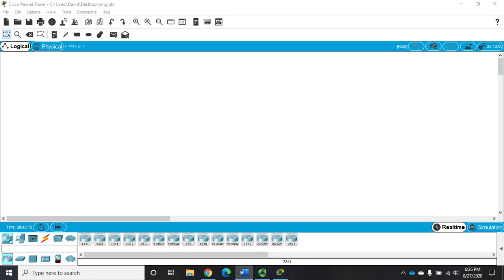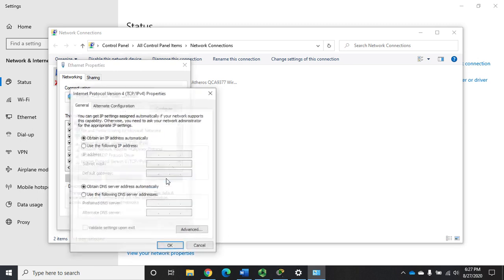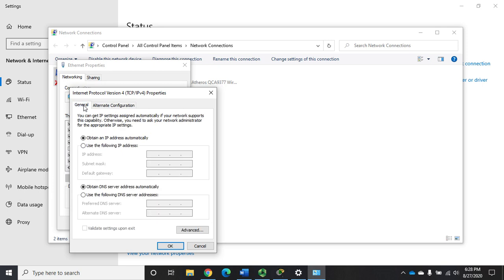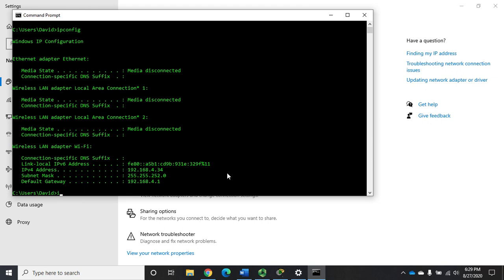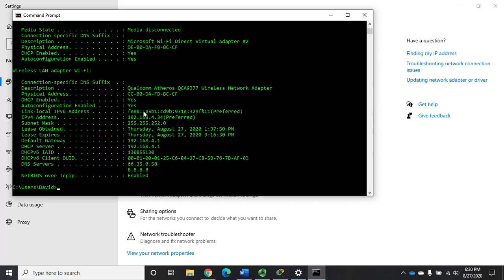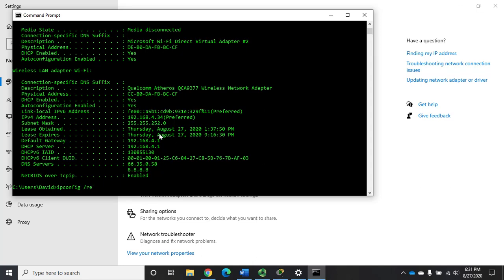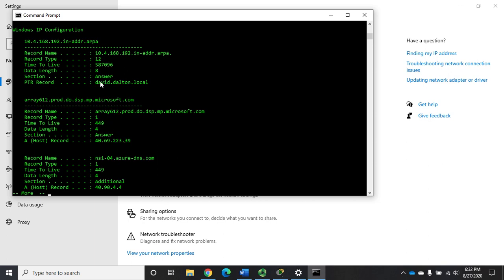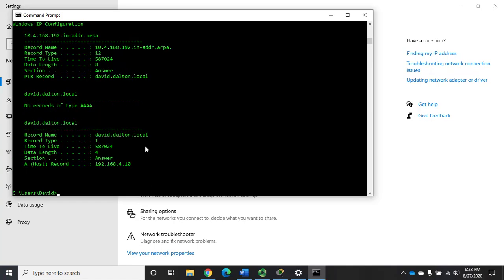Configuring TCP/IP on a Windows host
How to perform a basic TCP/IP configuration on a Windows device using Network and Internet settings and the verify it using 'ipconfig'